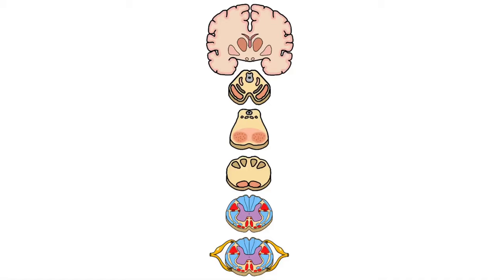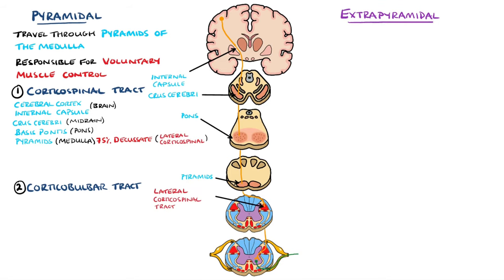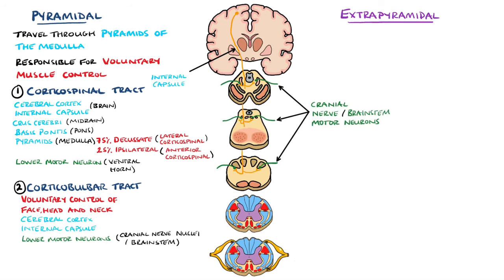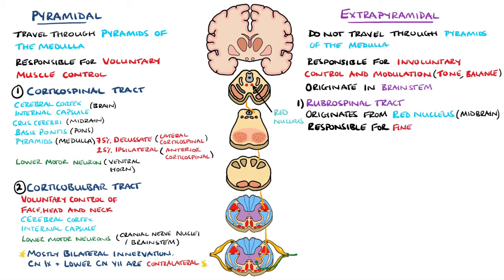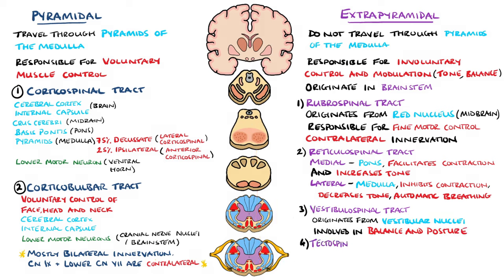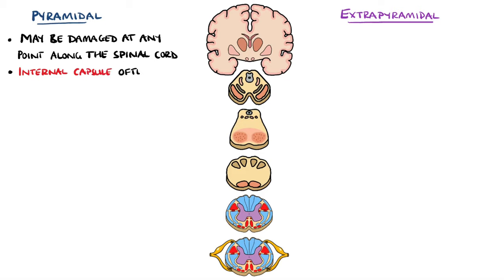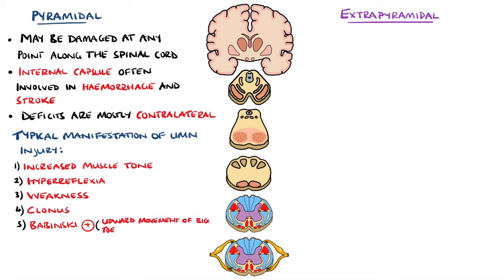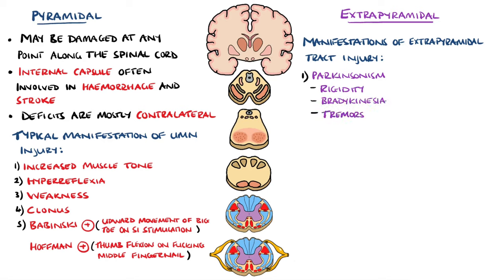Extrapyramidal and Pyramidal Tracts - Descending Tracts of the Spinal Cord | (Includes Lesions)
We look at the extrapyramidal and pyramidal tracts of the spinal cord, which are the descending tracts of the spinal cord. Includes the functions of the pyramidal and extrapyramidal tracts and where they decussate.

Video Timestamps:
0:00 Pyramidal and Extrapyramidal Tracts
0:26 What do the Pyramidal Tracts do?
0:35 Pyramidal Tract - Corticospinal Tract
1:28 Pyramidal Tract - Corticobulbar Tract
2:40 What do the Extrapyramidal Tracts do?
3:04 Extrapyramidal Tract - Rubrospinal Tract
3:24 Extrapyramidal Tract - Reticulospinal Tract
4:00 Extrapyramidal Tract - Vestibulospinal Tract
4:22 Extrapyramidal Tract - Tectospinal Tract / Colliculospinal Tract
5:07 Pyramidal Tract Lesions - Signs of an Upper Motor Neuron Lesion
7:30 Extrapyramidal Tract Lesions

USEFUL STUFF FOR STUDENTS:
1) FREE Amazon Prime 6 Months for Students
2) Pocket Cards: Lab Values / References / ECG / History Taking (Cheatsheets for rotations!): US UK
3) Suture Practice Kit: US UK

Other Questions answered and video tags:
Descending spinal cord tracts
Descending tracts of the spinal cord
Pyramidal and extrapyramidal tracts
Pyramidal vs extrapyramidal tracts
Extrapyramidal and pyramidal tracts
Extrapyramidal vs pyramidal tracts
Descending pathways of spinal cord
Pyramidal and extrapyramidal tracts physiology
Pyramidal and extrapyramidal motor system
Extrapyramidal vs pyramidal motor system
Pyramidal vs extrapyramidal motor system
Pyramidal and extrapyramidal system